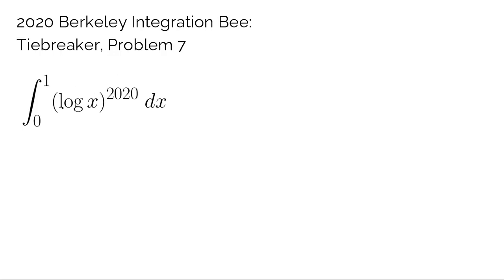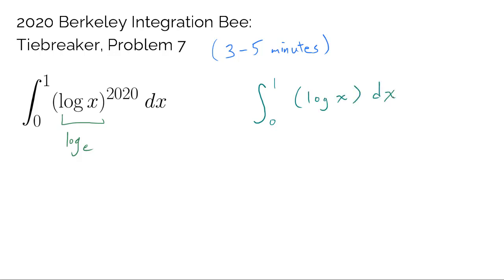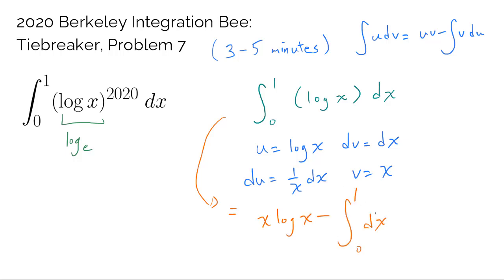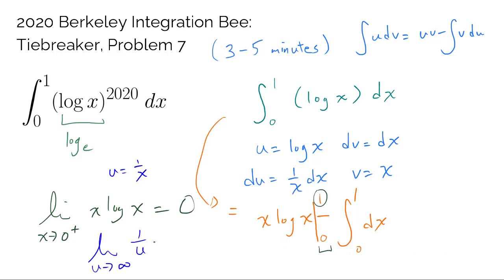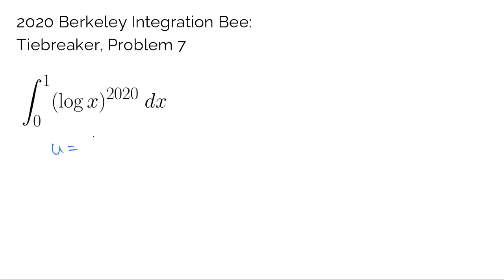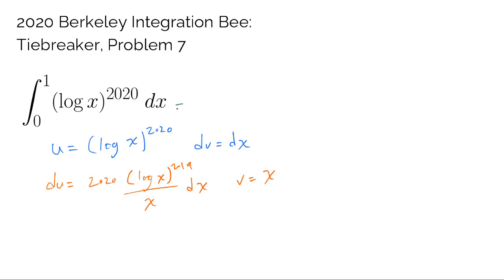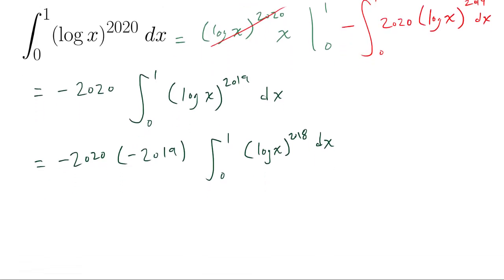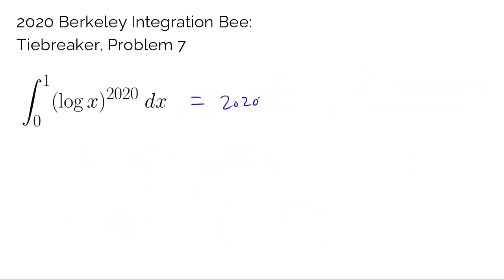Decrease That Exponent: Berkeley Integration Bee (2)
Let's throw out the exponent of 2020 and replace it with something smaller via recursion.

I thank Ninad Munshi, the problem-writer for 2020 Berkeley Integration Bee, for providing me with this problem.